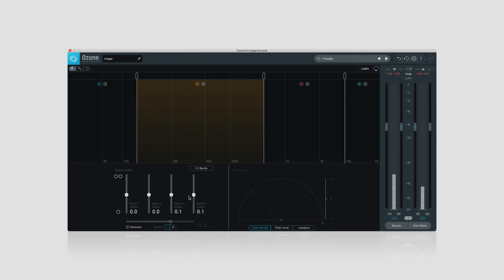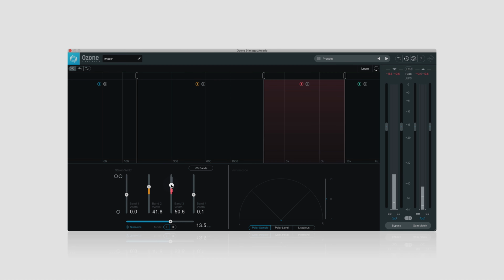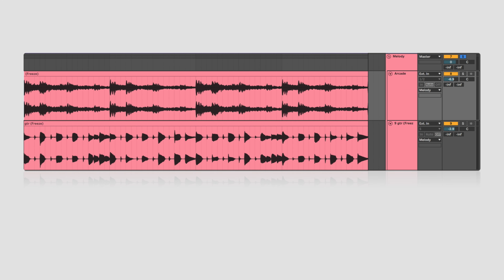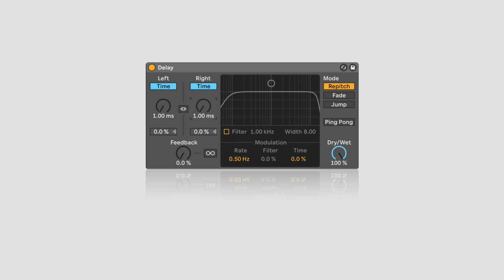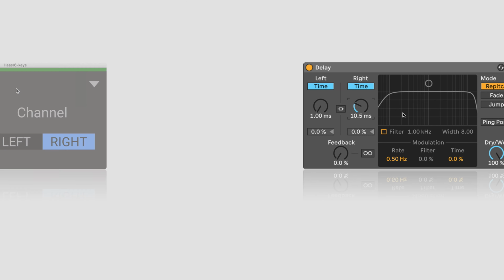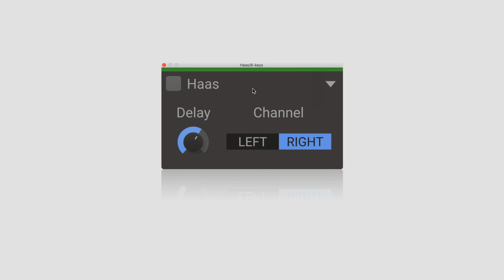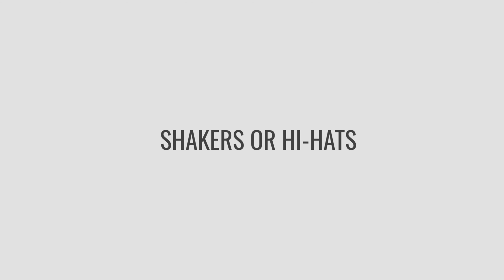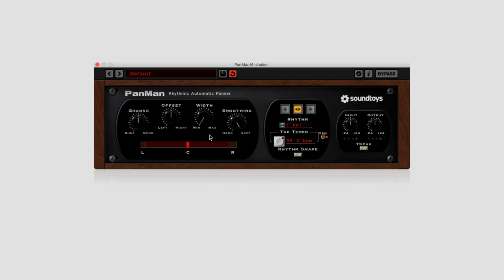Stereo Imaging: The 5 Best Ways to Widen Your Mix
Getting a wide and full mix is something every producer wants. Here are 5 of the best ways to widen your mix and achieve professional sounding productions.

Here are our 5 favorite methods:

1. Create contrast (mono build trick)
2. Use stereo imaging plugins
3. Panning for stereo differences
4. Haas effect
5. Stereo movement with auto-panners

Hyperbits is an online music production school that doesn’t suck.